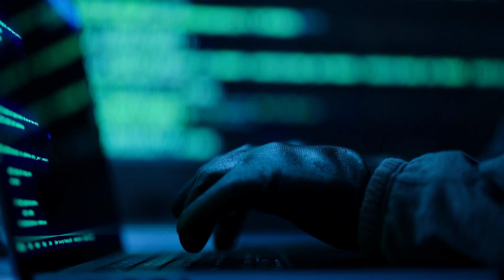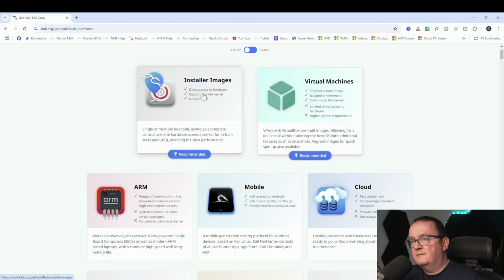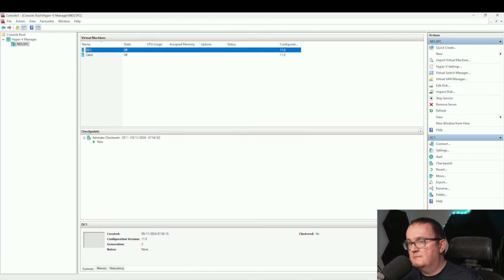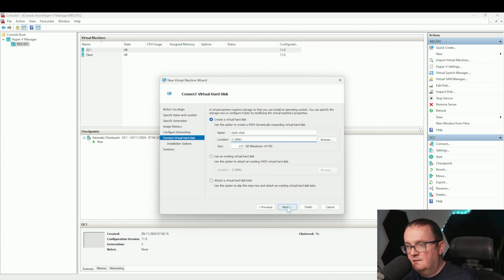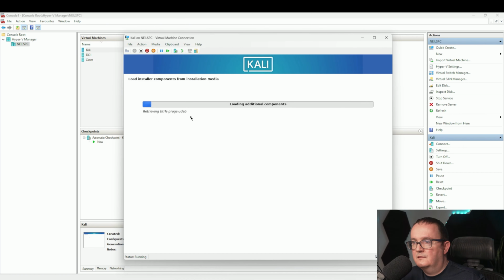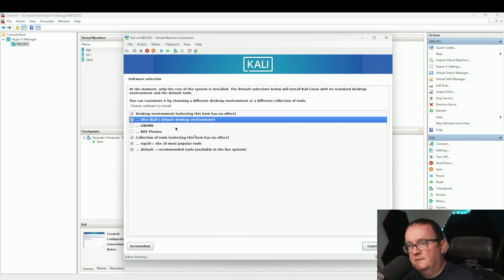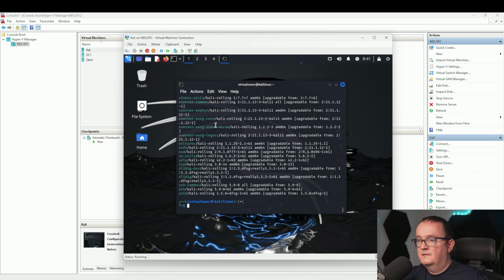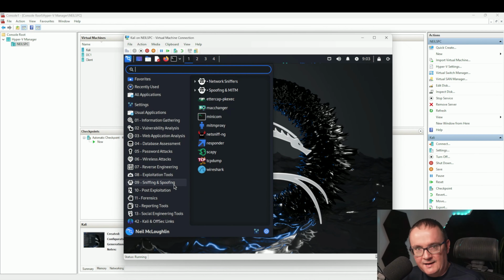Can You Really Run Kali Linux on Windows 11 in Just 10 Minutes?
In this video, the virtualmanc guides you through the process of installing Kali Linux on Windows 11 using Hyper-V, a free built-in tool.

He provides a detailed step-by-step tutorial that covers downloading the Kali Linux ISO, configuring the virtual machine, and setting up the network.

The video emphasises Kali Linux's ease of use and powerful features, making it a perfect playground for students, hobbyists, and aspiring cybersecurity professionals.

By the end of the tutorial, you'll have Kali Linux up and running on your Windows 11 machine, ready for ethical hacking and penetration testing.

00:00 Introduction to Ethical Hacking and Kali Linux
00:30 Welcome and Channel Introduction
00:55 Understanding Kali Linux
01:42 Downloading Kali Linux ISO
04:25 Setting Up Hyper V on Windows 11
05:54 Creating and Configuring the Virtual Machine
09:12 Installing Kali Linux
13:55 Post-Installation Setup and Updates
16:51 Exploring Kali Linux Features
17:40 Conclusion and Future Content